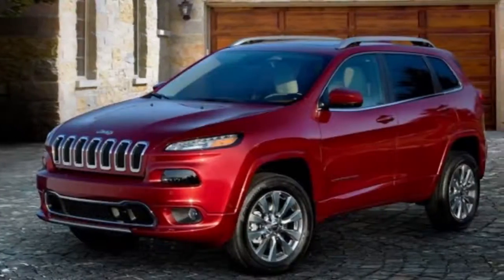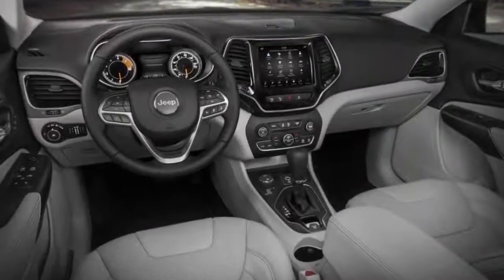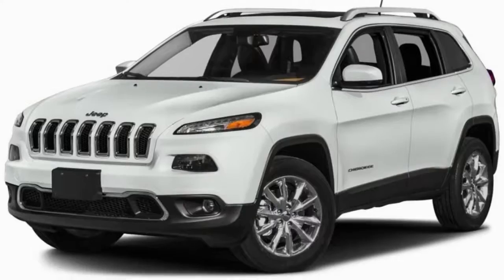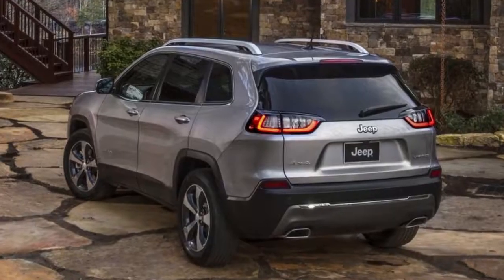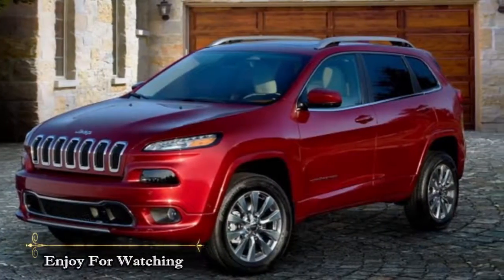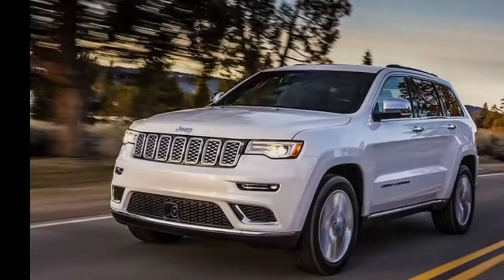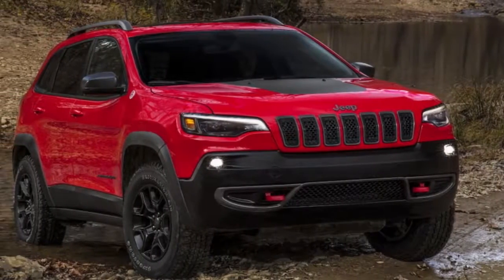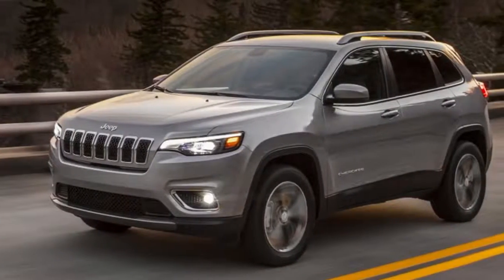Jeep Cherokee's new look revealed for 2019